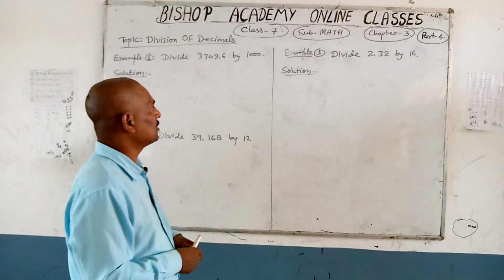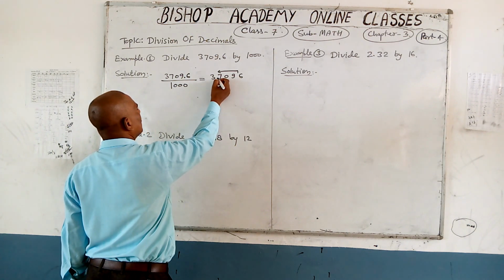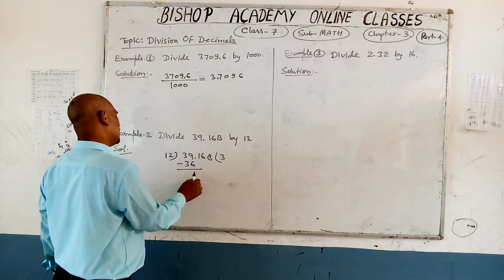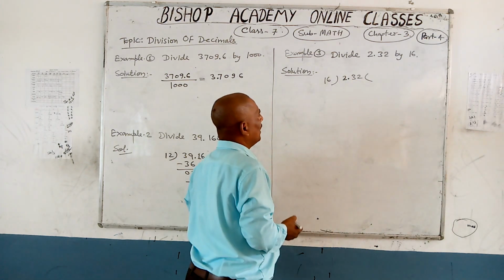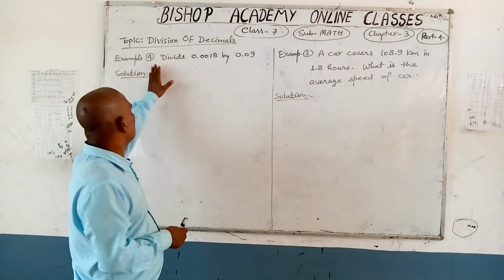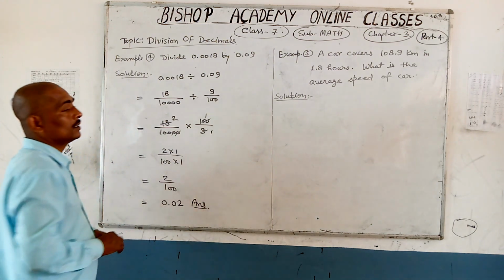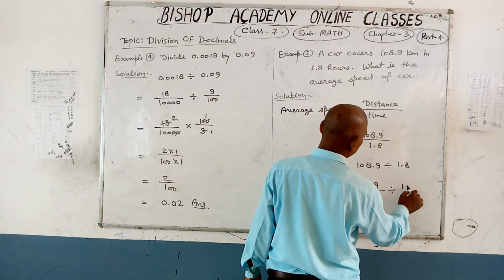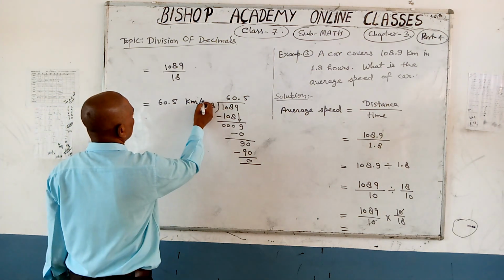MATHEMATICS | CLASS 7 CBSE | CHAPTER 3 | DIVISION OF DECIMALS (PART 4)